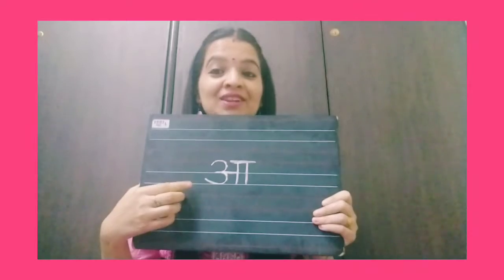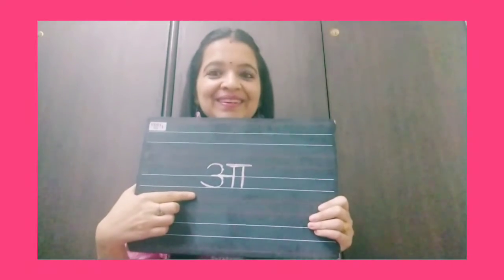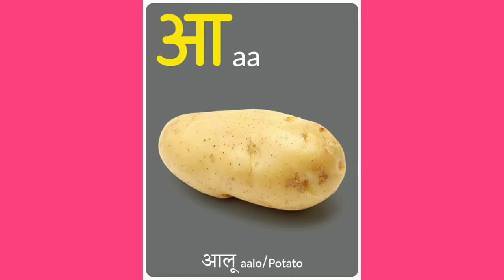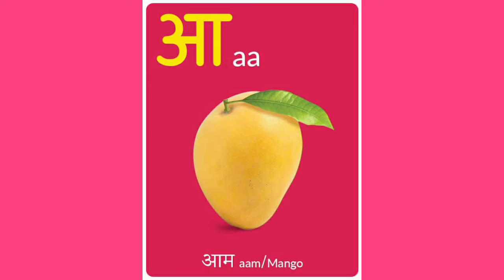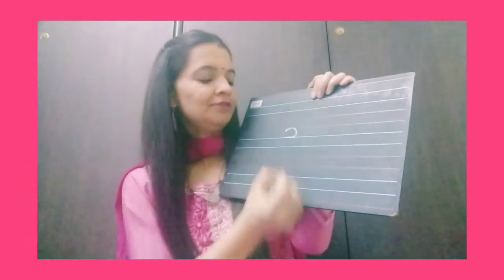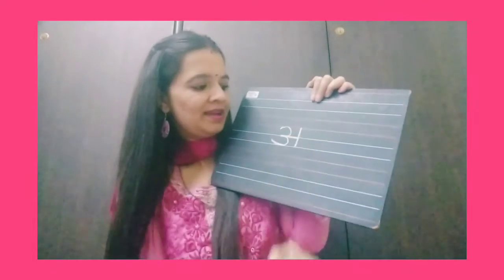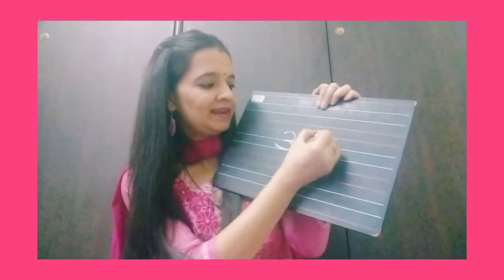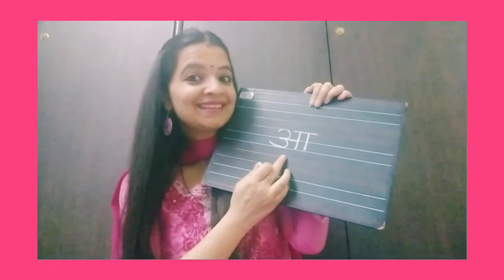Preschool Learning | Videos for Kids | ABC's | Phonics | Colors | Shapes | Numbers |2020 | Lock Down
Kids Activities, Stories, Games, Learnings, thru Video are more effective.
Early Chilhood Children grab many things by watching from thier favorite teachers and they can perform activities at home.

Myra Preschool is one of the Best Preschools in Early Childhood Education Section.